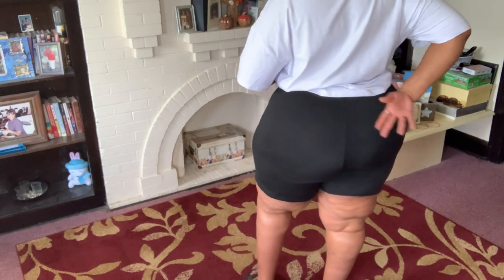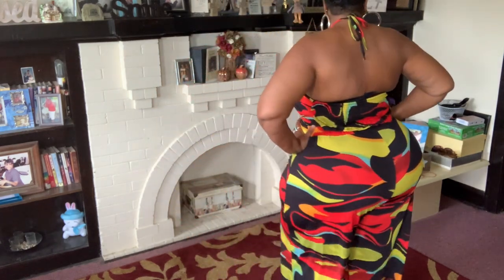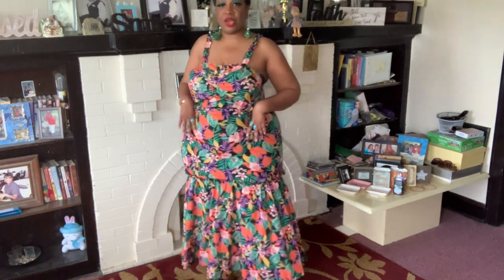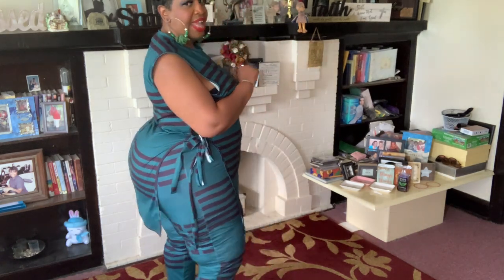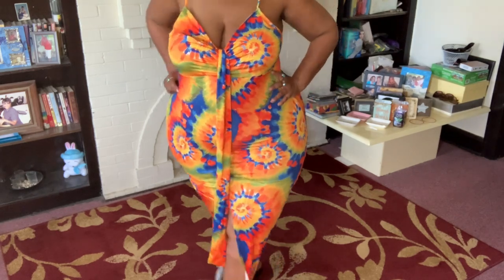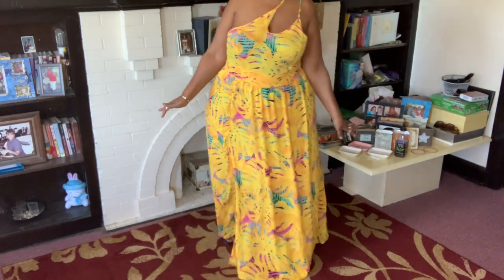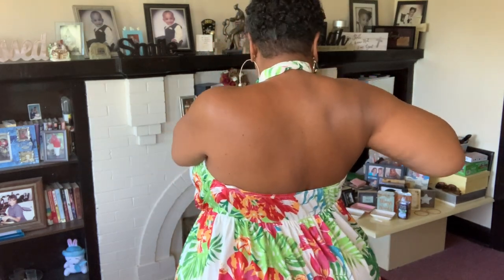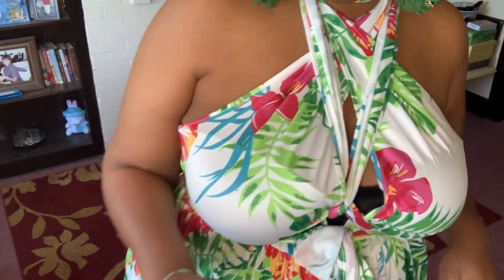A CURVY PLUS SIZE HAUL WITH SHEIN CLOTHING!!!!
Hello Everyone:

Today’s video is a SHEIN plus size curvy girl haul.